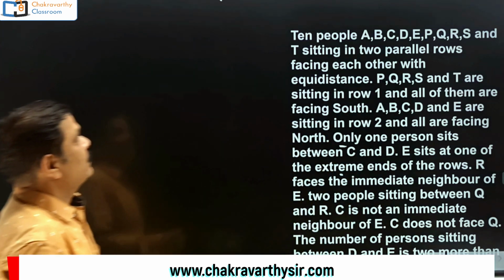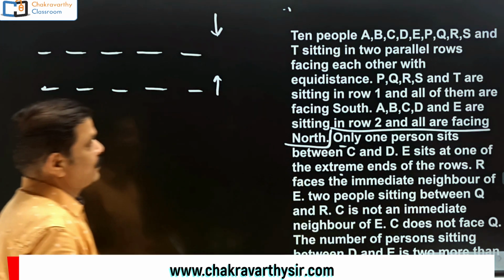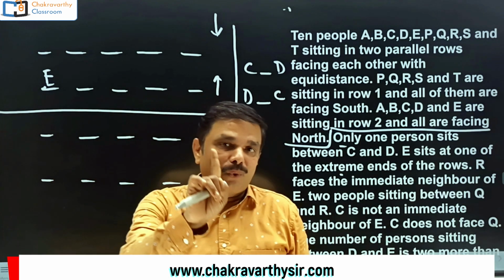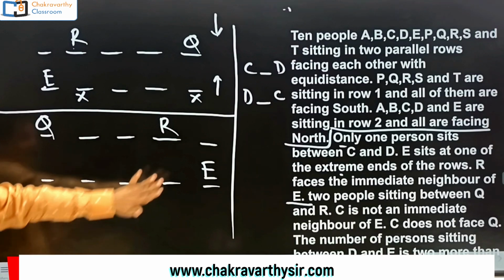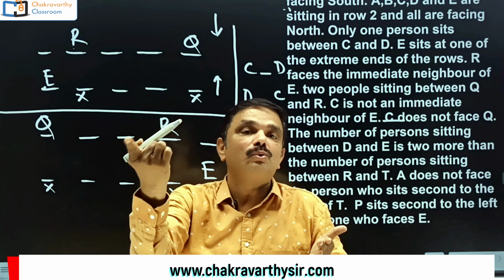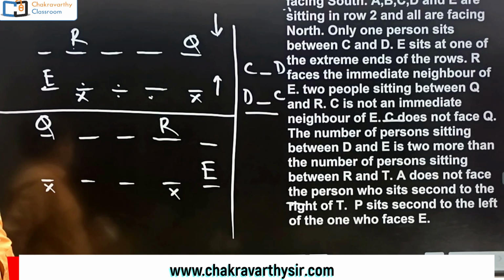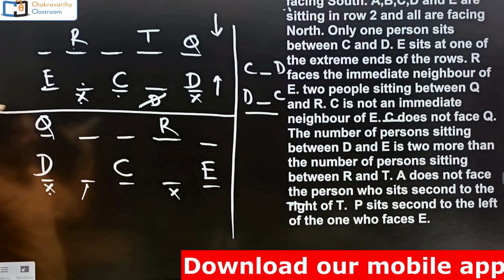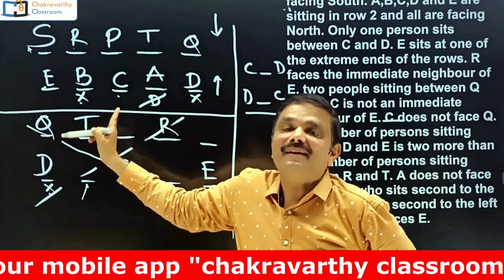Seating Arrangement for sbi po, ibps, rrb, rbi grade b, lic, fci, postal bank, appsc, tgpsc, cat